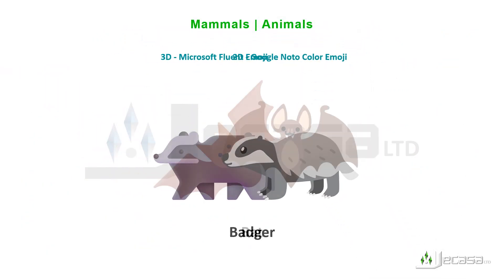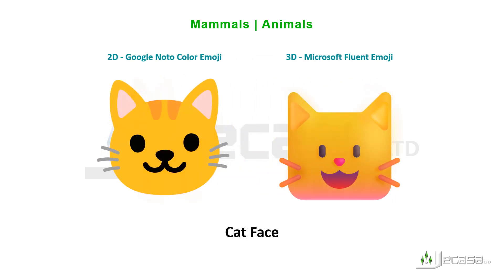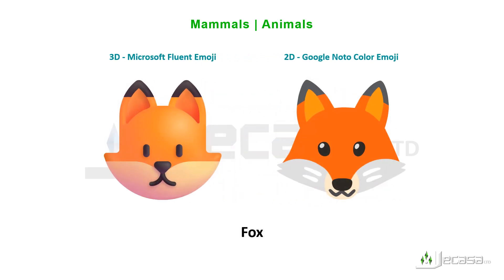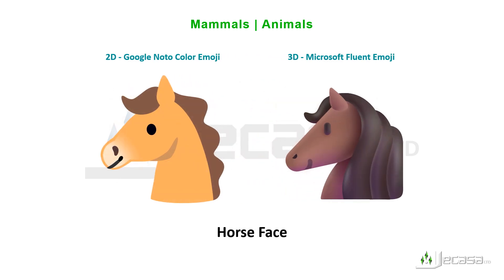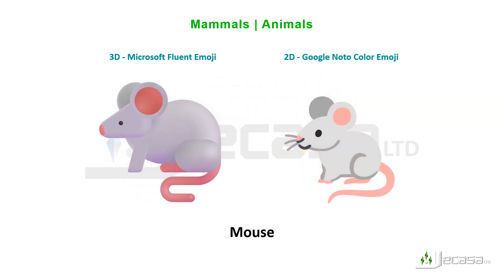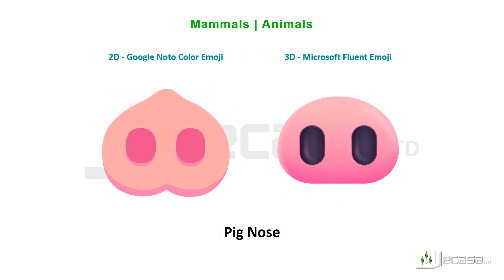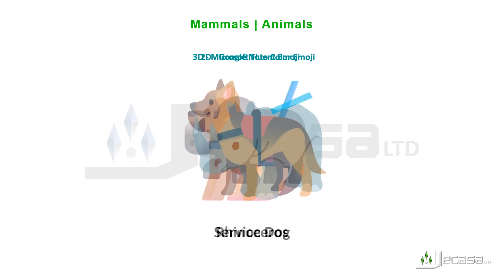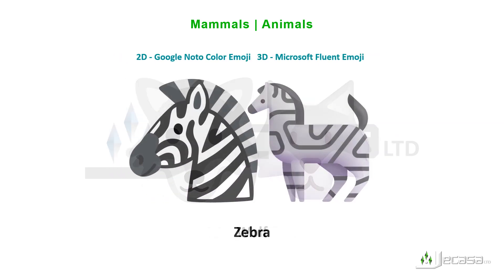Emoji Meanings, 2D vs 3D Emojis, Part 12 - Mammals | Animals | Learning English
This video includes the meanings of the 2D and 3D version of the following Emojis:

🦡 Badger
🦇 Bat
🐻 Bear
🦫 Beaver
🦬 Bison
🐈‍⬛ Black Cat
🐗 Boar
🐪 Camel
🐈 Cat
🐱 Cat Face
🐿 Chipmunk
🐄 Cow
🐮 Cow Face
🦌 Deer
🐕 Dog
🐶 Dog Face
🐘 Elephant
🐑 Ewe
🦊 Fox
🦒 Giraffe
🐐 Goat
🦍 Gorilla
🦮 Guide Dog
🐹 Hamster
🦔 Hedgehog
🦛 Hippopotamus
🐎 Horse
🐴 Horse Face
🦘 Kangaroo
🐨 Koala
🐆 Leopard
🦁 Lion
🦙 Llama
🦣 Mammoth
🐒 Monkey
🐵 Monkey Face
🐁 Mouse
🐭 Mouse Face
🦧 Orangutan
🦦 Otter
🐂 Ox
🐼 Panda
🐾 Paw Prints
🐖 Pig
🐷 Pig Face
🐽 Pig Nose
🐻‍❄️ Polar Bear
🐩 Poodle
🐇 Rabbit
🐰 Rabbit Face
🦝 Raccoon
🐏 Ram
🐀 Rat
🦏 Rhinoceros
🐕‍🦺 Service Dog
🦨 Skunk
🦥 Sloth
🐅 Tiger
🐯 Tiger Face
🐫 Two-Hump Camel
🦄 Unicorn
🐃 Water Buffalo
🐺 Wolf
🦓 Zebra

Information adapted from:
GitHub, Microsoft, "Fluent Emoji" Fluent Emoji's website accessed on 23/March/2024.

Google, Noto Color Emoji" Google, Noto Color Emoji's website accessed on 16/September/2024. Most of Noto Color Emoji images are under the Apache license, version 2.0,